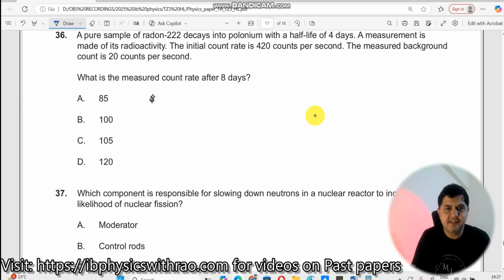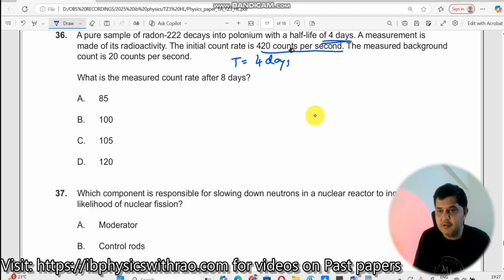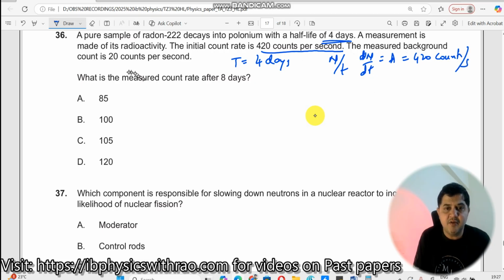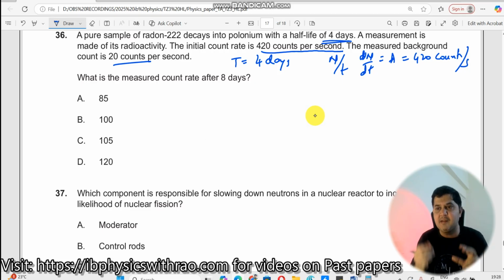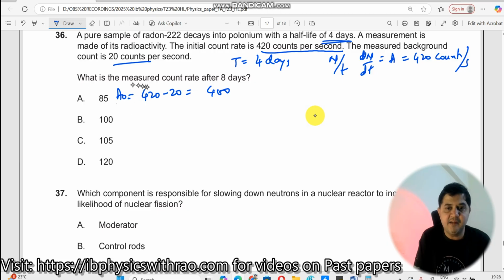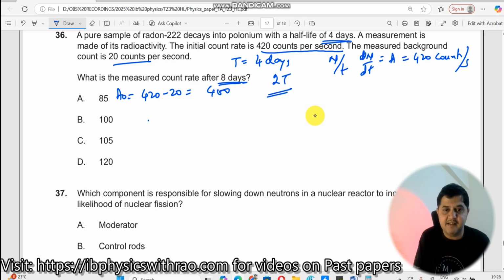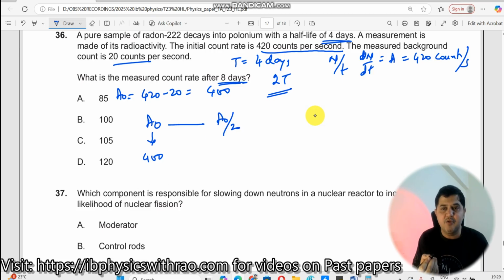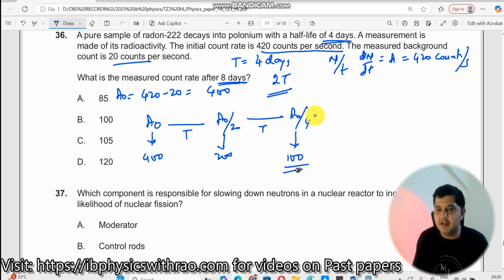A pure sample of radon-222 decays into polonium with a half-life of 4 days. A measurement is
made of its radioactivity. The initial count rate is 420 counts per second. The measured background
count is 20 counts per second